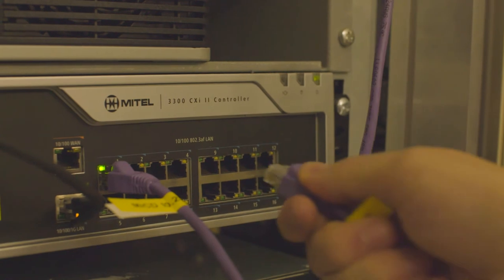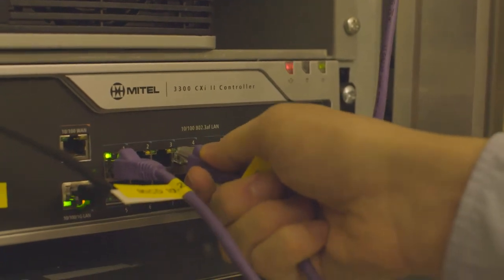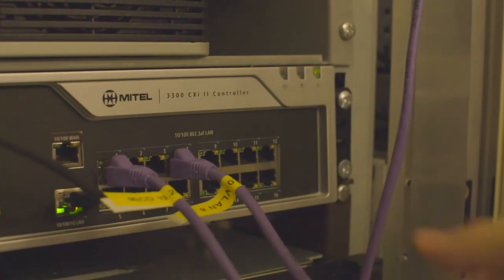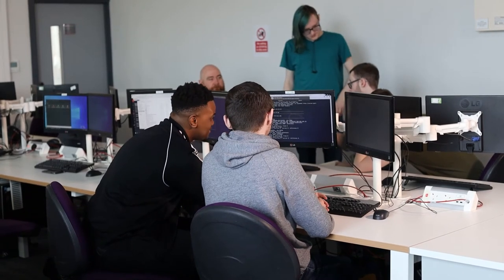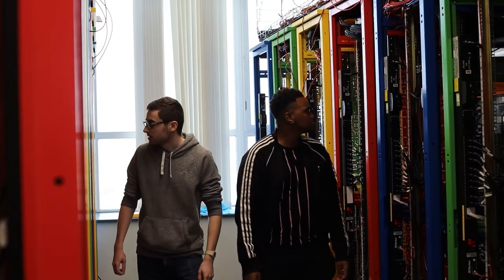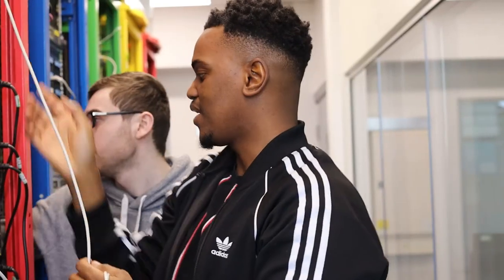Staffordshire University Network Engineer Apprenticeship Course Explainer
Find out more about the Network Engineer Apprenticeship Course at Staffordshire University